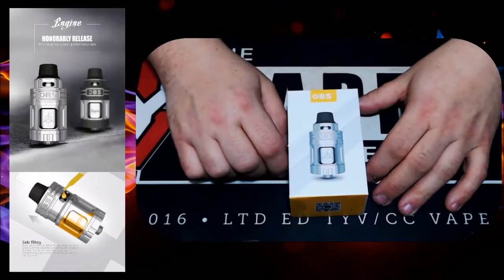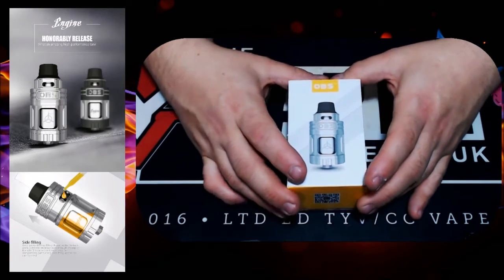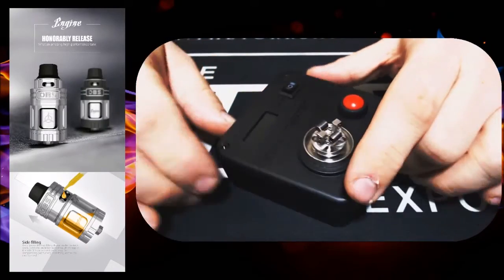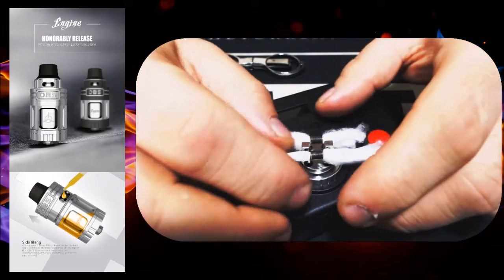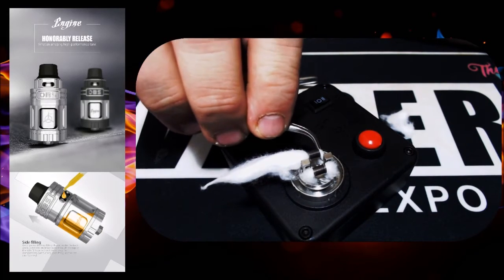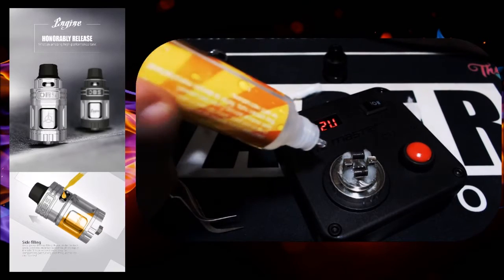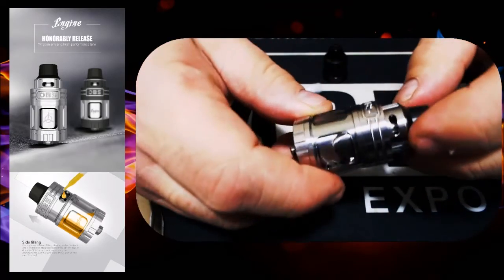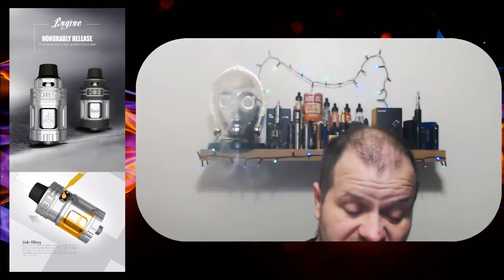HARDWARE REVIEW OBS ENGINE RTA TOP AIRFLOW DESIGN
THESE ARE JUST MY OPINIONS PLEASE DONT JUST TAKE MY WORD FOR IT CHECK OUT OTHER REVIEWS TASTE IN HARDWARE AND ELIQUID IS SUBJECTIVE